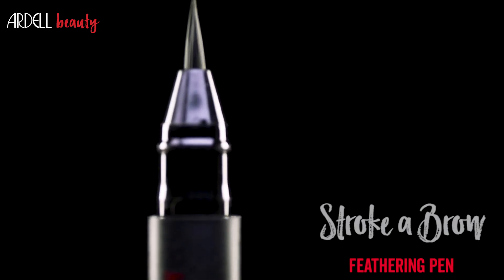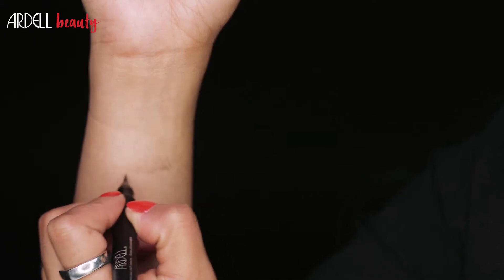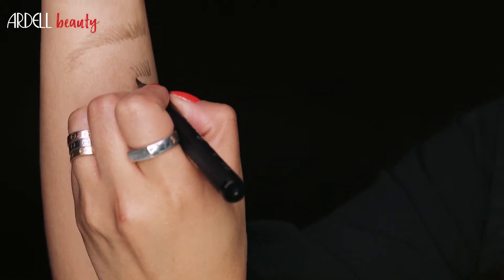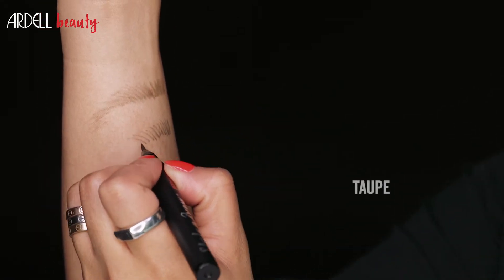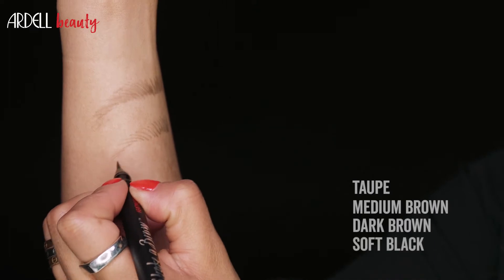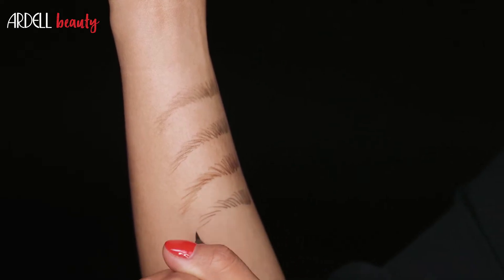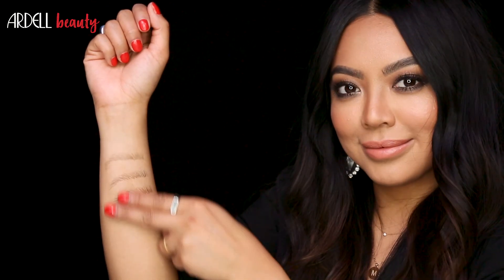ARDELL BEAUTY - STROKE A BROW FEATHERING PEN SWATCHES WITH JADE MUNSON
Watch as Ardell Beauty Global Ambassador Jade Munson shows you how to create fine-feathering brush strokes that will transform sparse brows into fully formed, dimensional arches using our Stroke A Brow Feathering Pen. Our easy-to-use feathering pen features a precision tapered tip to achieve the soft look of natural brow hairs. Waterproof, smudge-proof formula delivers all day wear. Ardell Beauty is available at Sally Beauty.